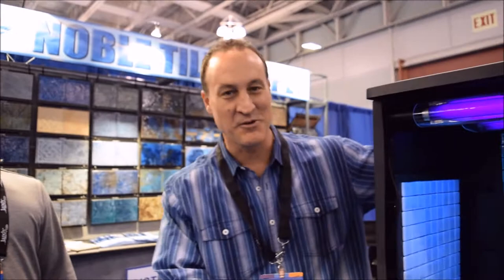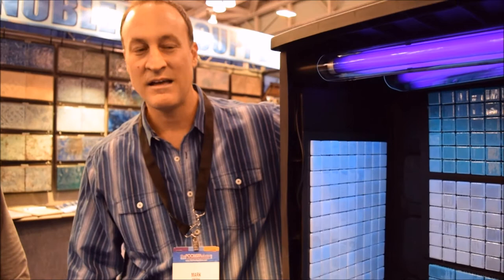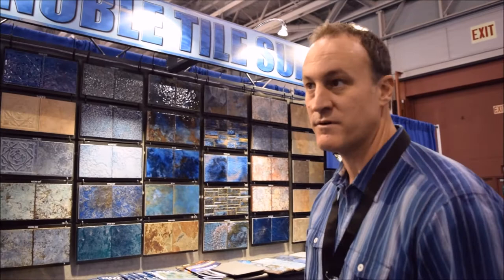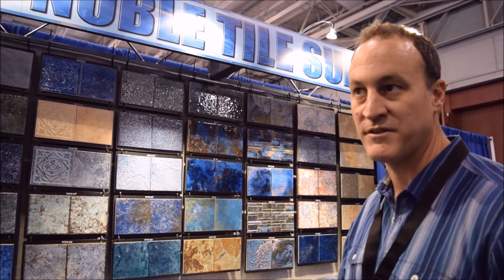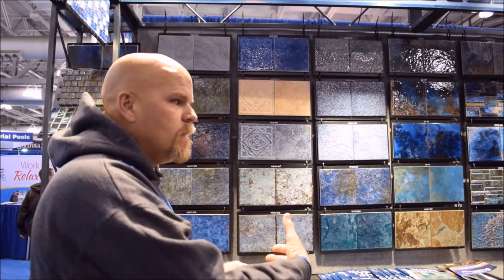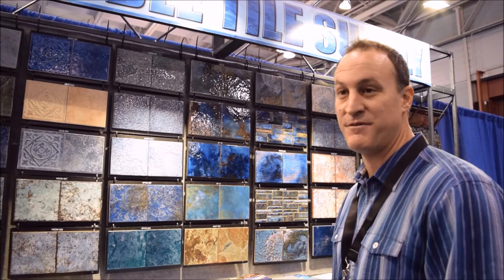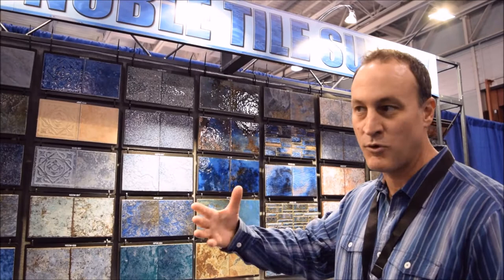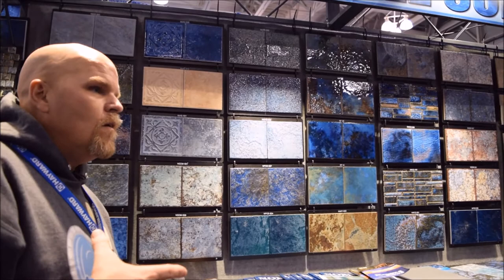Ask the Pool Guy with Mark of Noble Tile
On-site at the 2015 Atlantic City Pool & Spa show, we visited Mark of Noble Tile, and he gave us the low-down of this year's hot tiles and trends, including a new type of tile. Glow-in-the-Dark! Leave these tiles under UV light or the sun (of course) and enjoy their glow for hours in the dark!